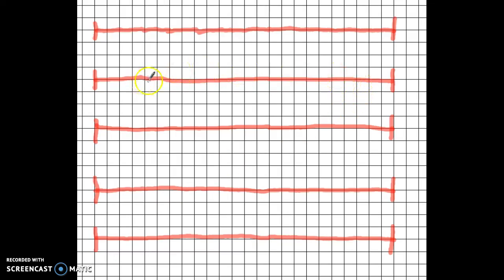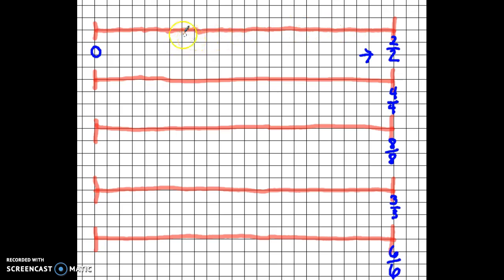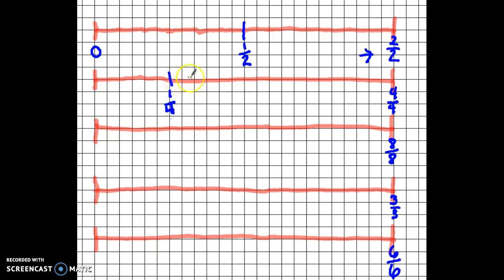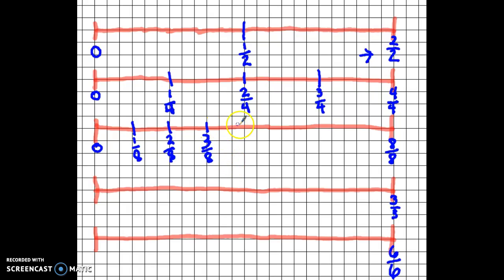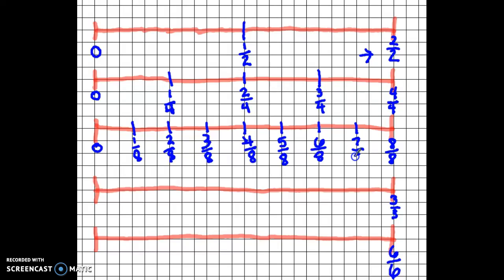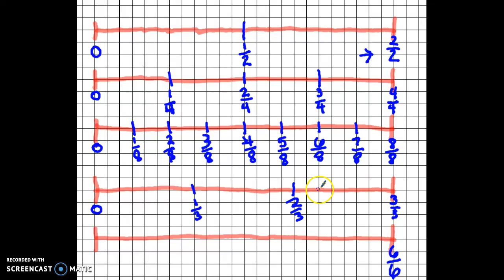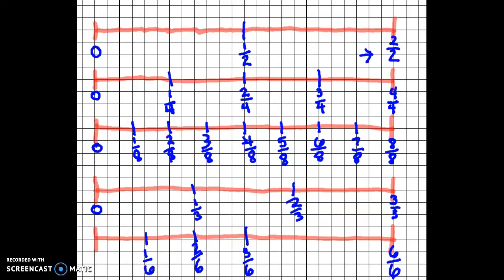Equivalent Fractions on a number line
Using graph paper to make fractions on a number line and compare fractions